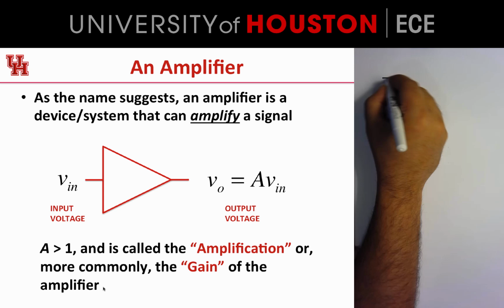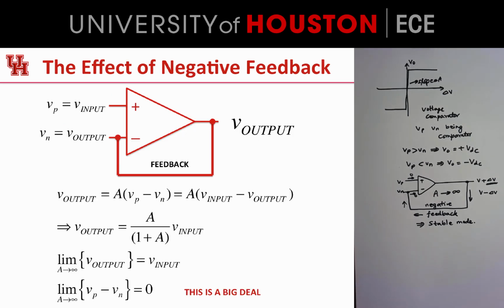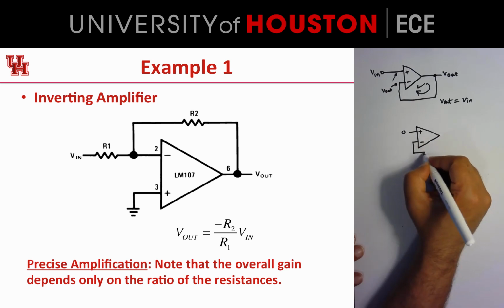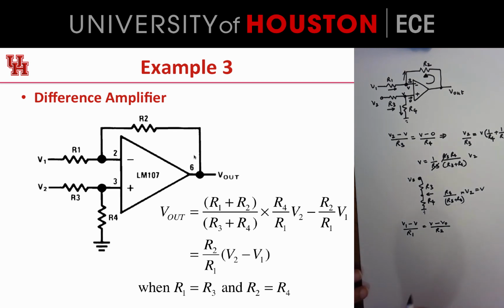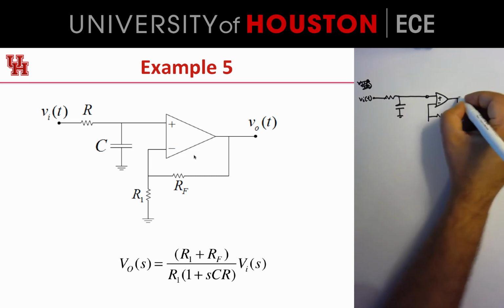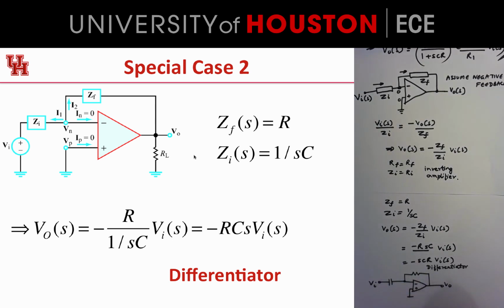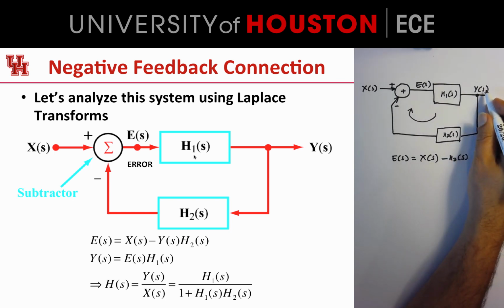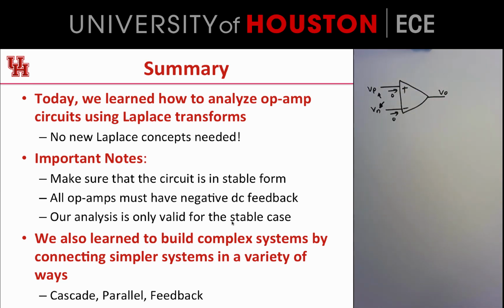ECE 3337: Operational Amplifier (Op Amp) Circuits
How to analyze op-amp circuits using Laplace Transform methods. The scope of this lecture is limited to what's needed for ECE 3337. It is not suitable as a general introduction to op amps. We assume that the op-amps are ideal.